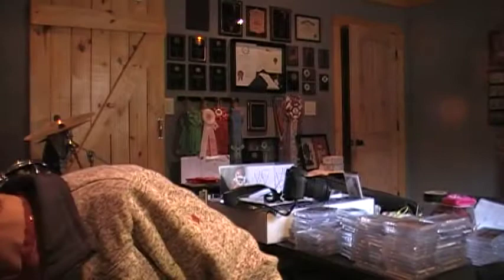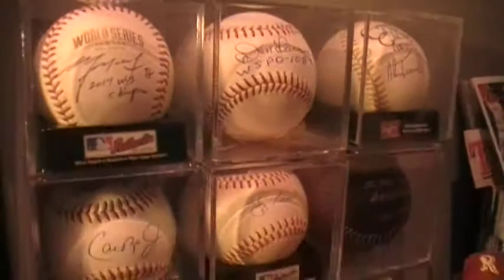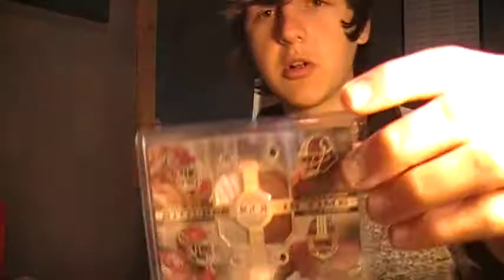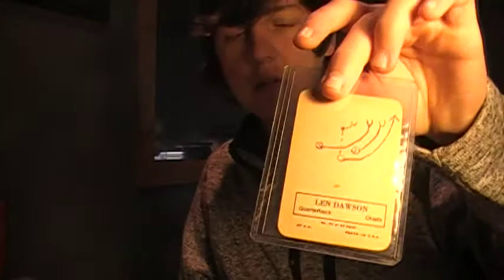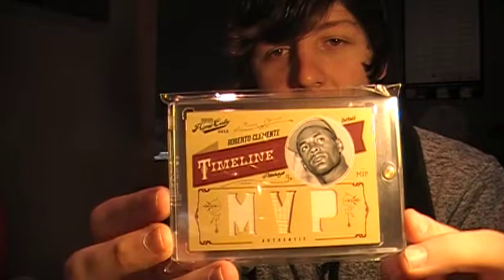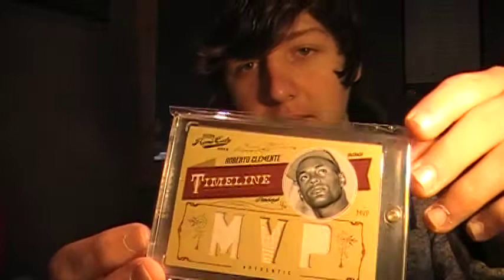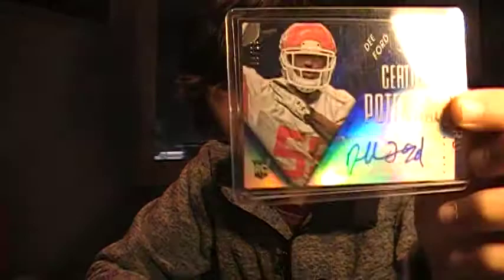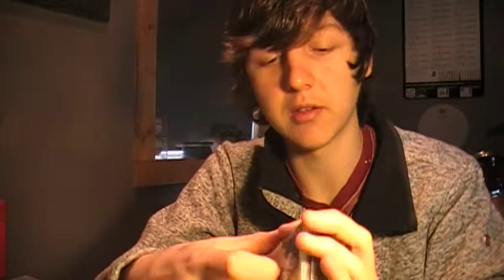PC Update and News, Plus mail!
Introduction of my new PC for the year and also some cool cards!